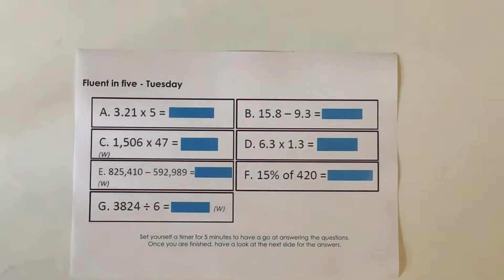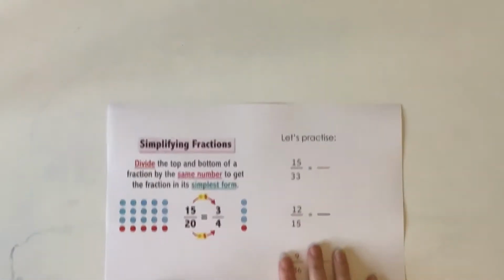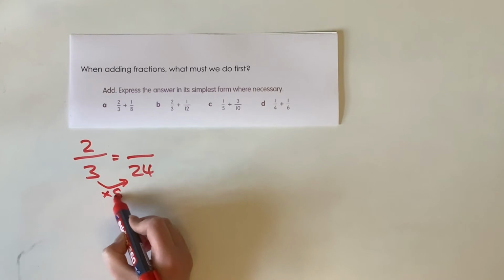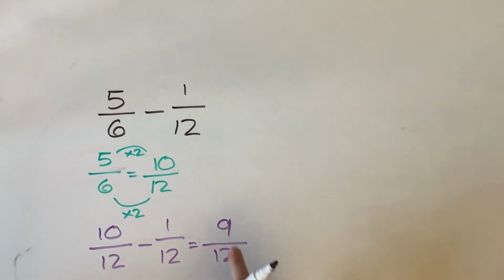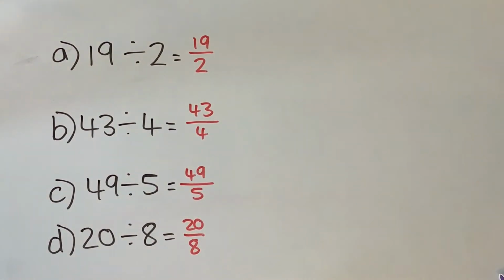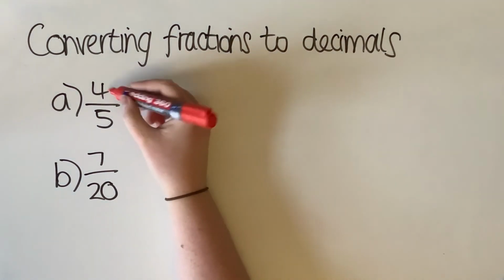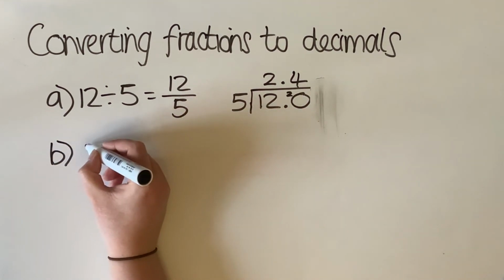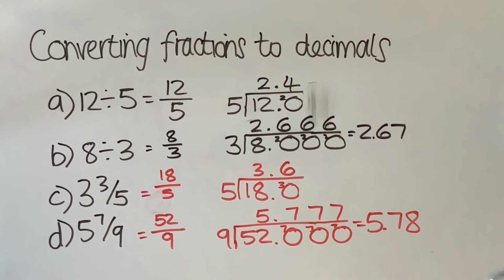5A - Unit 3 Fractions (1) - Recap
Answers to 5A Review 1
Recap on:
Simplifying Fractions
Adding Fractions
Subtracting Fractions
Fractions and Division